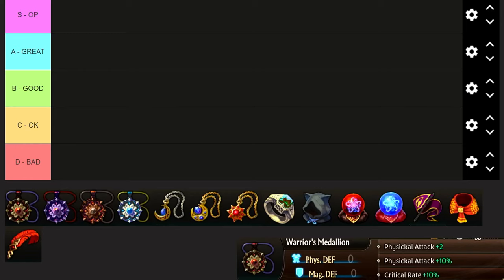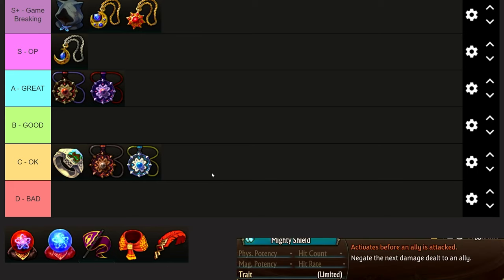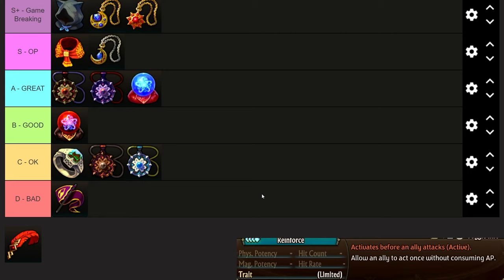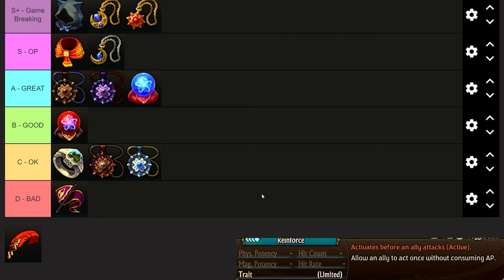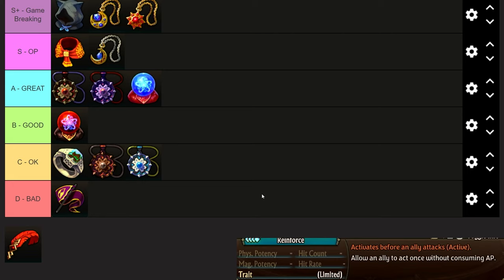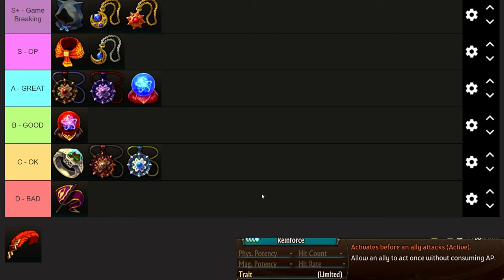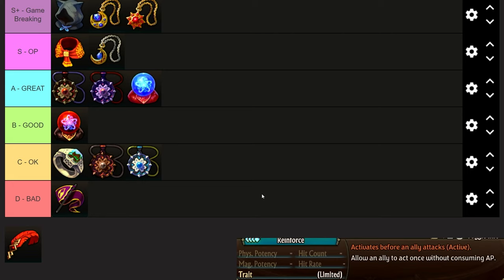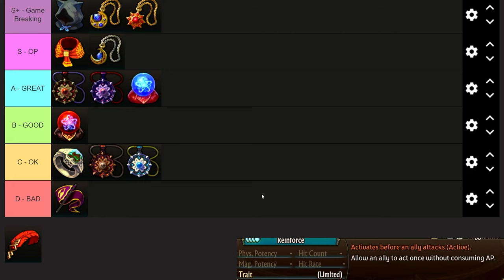ACCESSORY TIER LIST. Unicorn Overlord TZ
In this tier list I evaluate every accessory in Unicorn Overlord for True Zenoiran difficulty in PVE mode.